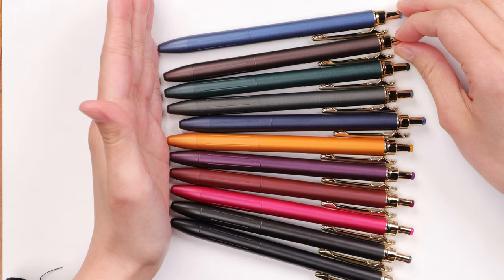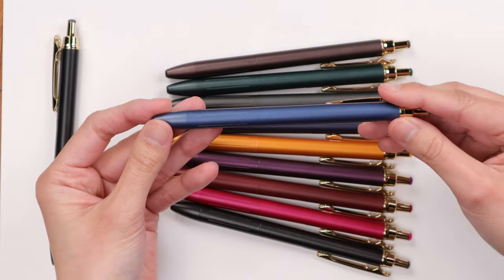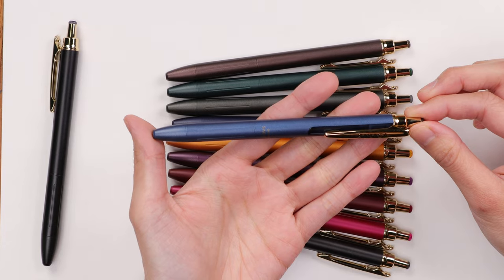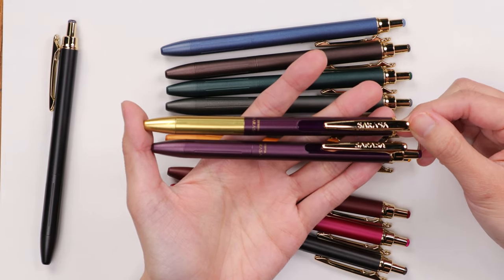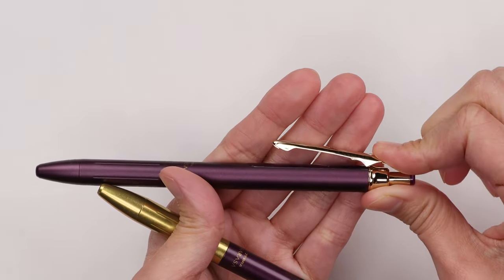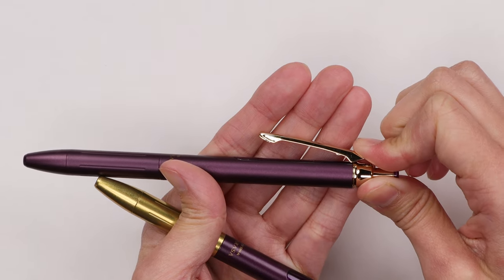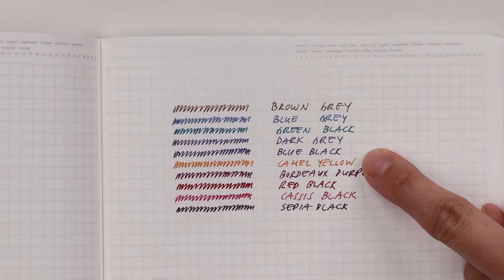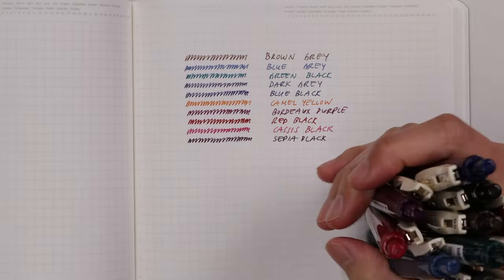Zebra SARASA Grand's Re-Design Revealed!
Hi everyone! Join me today to unbox the latest Zebra SARASA Grand.